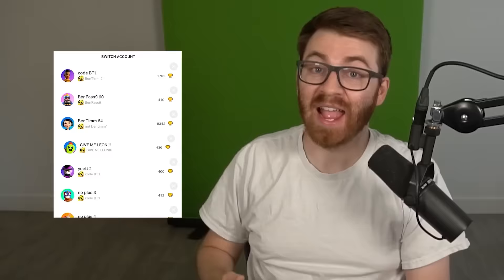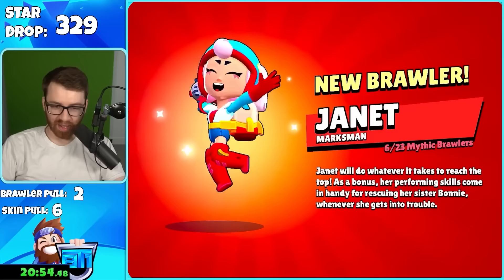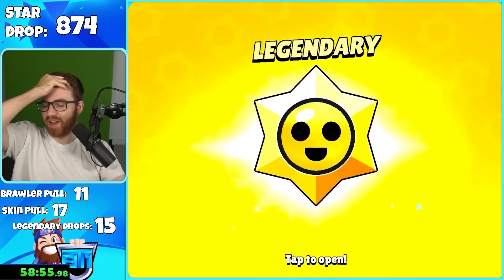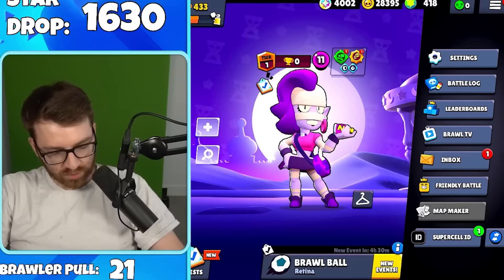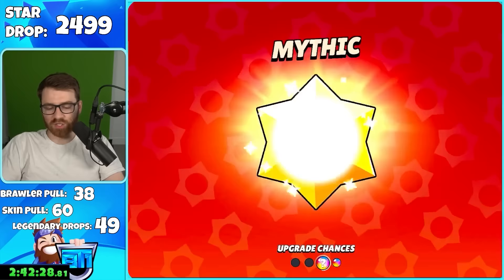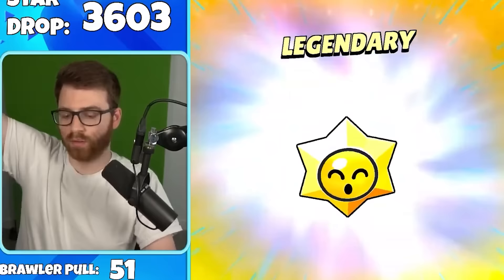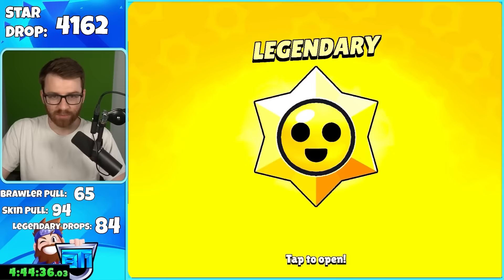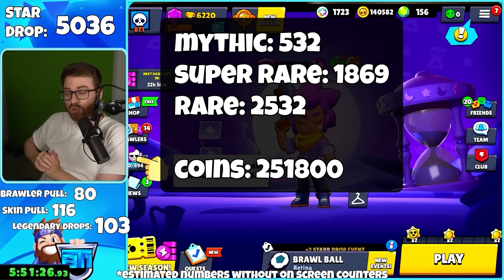I opened 5000 Starr Drops at once.... WE GOT SUPER LUCKY! 🤯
Today we open 5000 Star Drops on New Accounts to see how many Legenary Drops and Legendary Brawlers we can Pull!
Use Creator Code BT1 to support me!

bentimm1 brawlstarsPlaying the New Ranked Mode in Brawl Stars to Get to Masters in 30 Days! We got Legendary rank now!